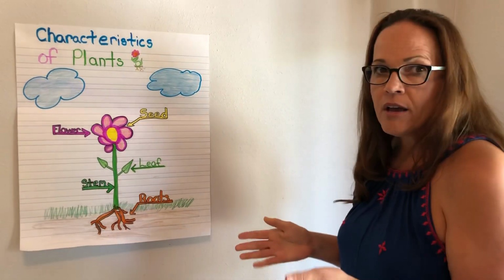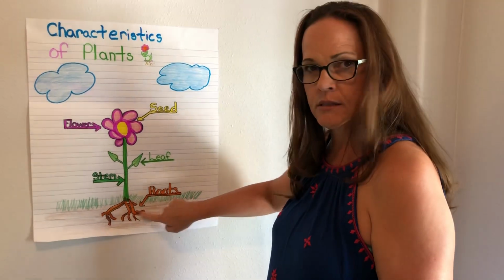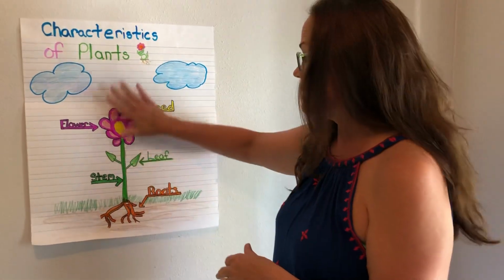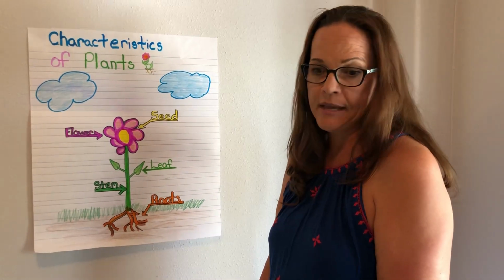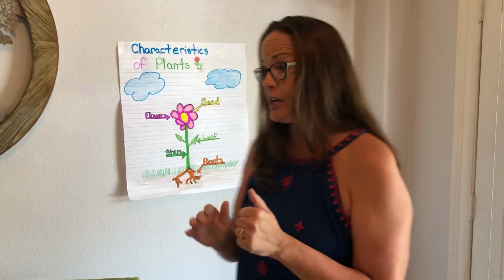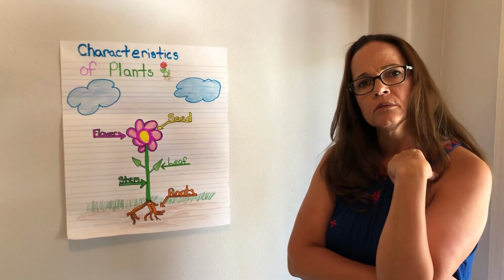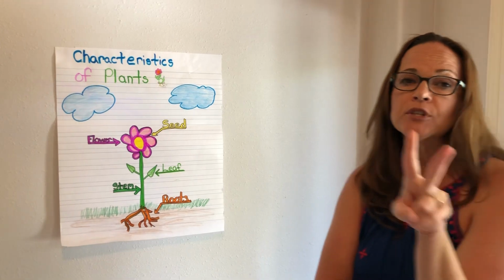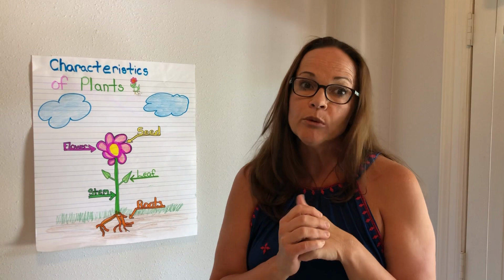Characteristics of a plant day one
Digital learning Characteristics of a plant mini lesson day one